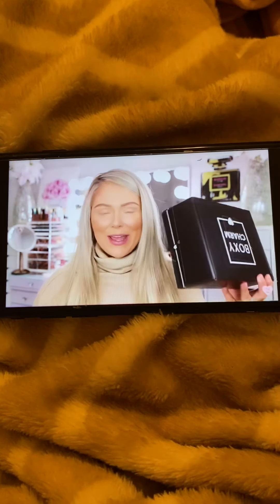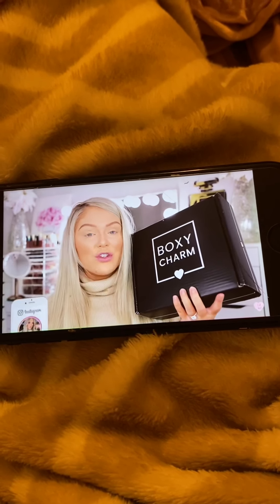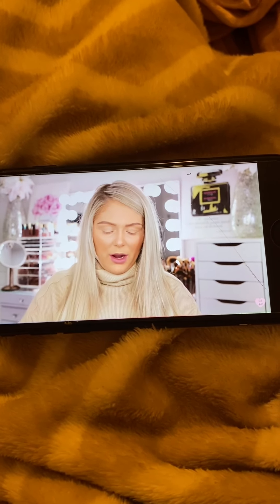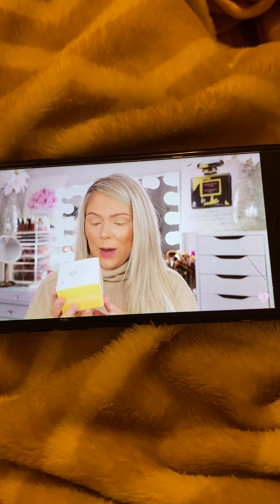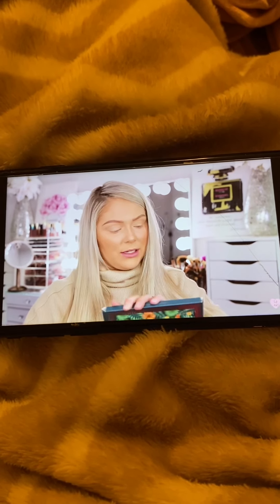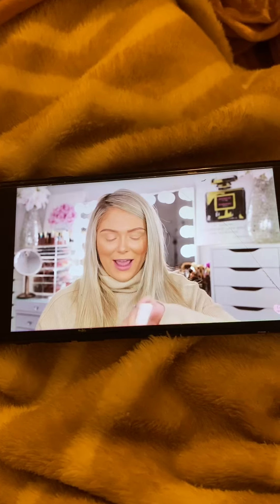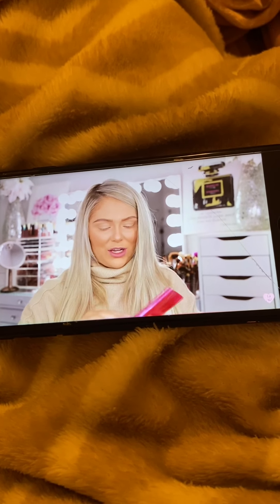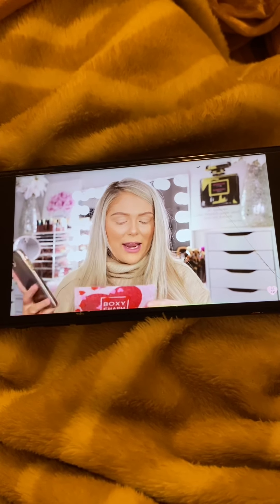Boxycharm February 2021 base box unboxing Kelly Starck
Signup for Uber 👉 I just invited you to drive with Uber. Sign up and earn $860, guaranteed, after completing your first 100 trips. See how.